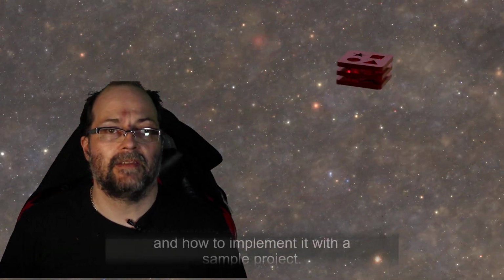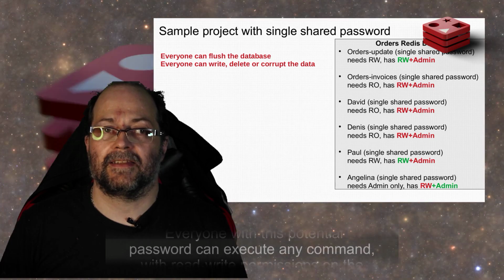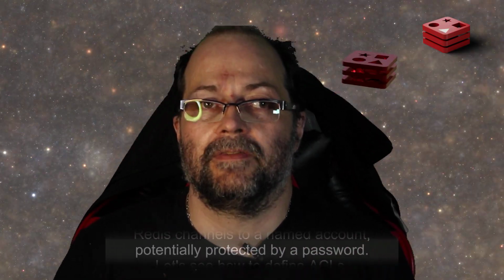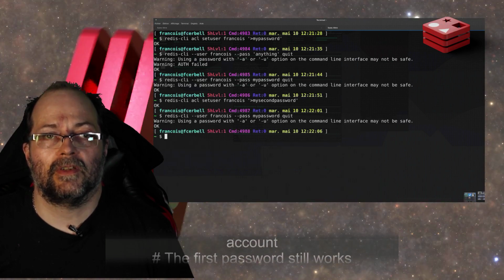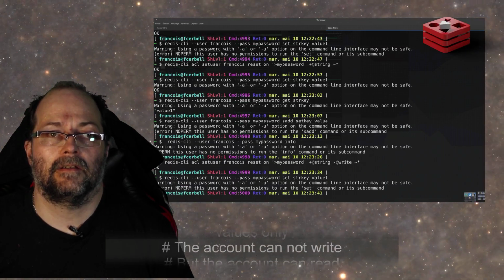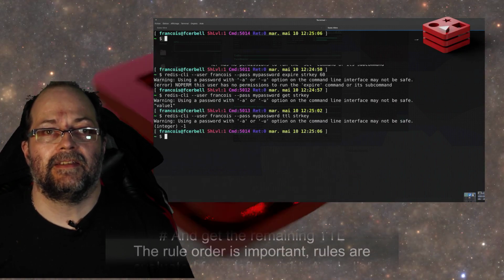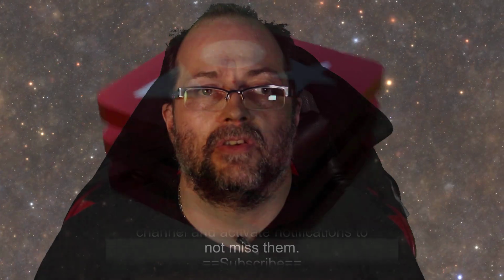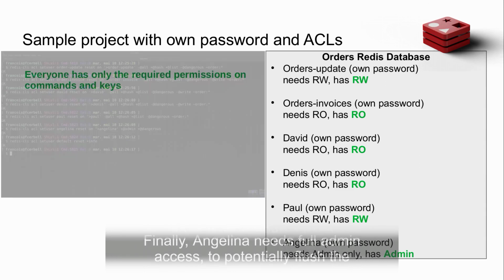09 - How to manage security, data-access and permissions with ACLs in Redis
How to secure Redis with accounts and passwords for authentication and with access control lists for commands and data permissions. Introduction, explanation and demonstration of what are ACLs in Redis.

00:00:00 Introduction
00:00:14 Title
00:00:19 Security problem
00:01:02 Existing security limits
00:02:13 What is a Redis ACL
00:02:41 Accounts initialization
00:02:56 Disabling accounts
00:03:10 Multiple passwords per account
00:03:53 Command categories
00:04:38 Data access restrictions
00:05:00 Specific commands restrictions
00:05:23 Rules order importance
00:05:45 Sample project : Create accounts
00:07:13 Disabling the default anonymous account
00:07:39 Sample project : Accounts privileges check
00:07:53 Security management at scale
00:08:28 closing words